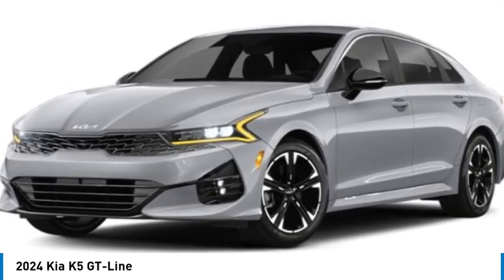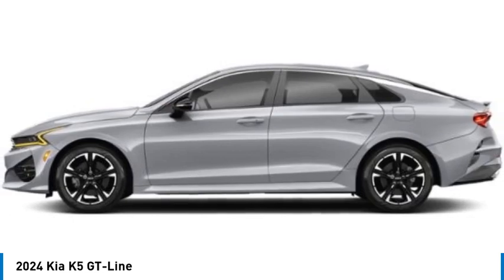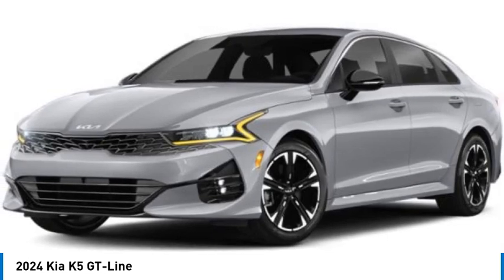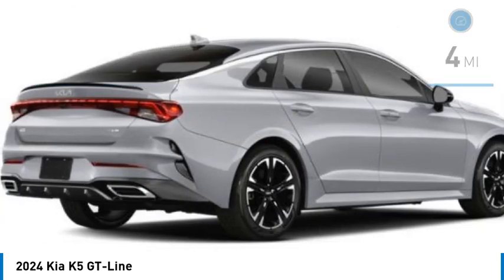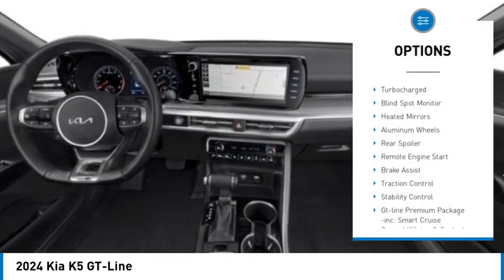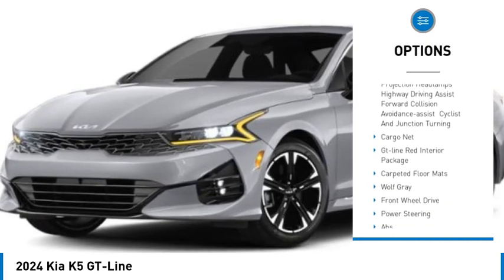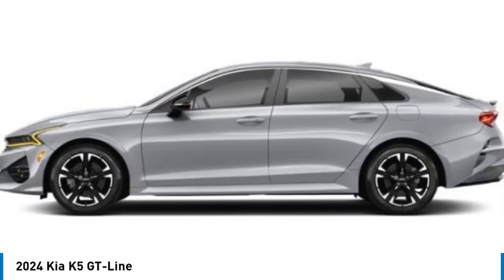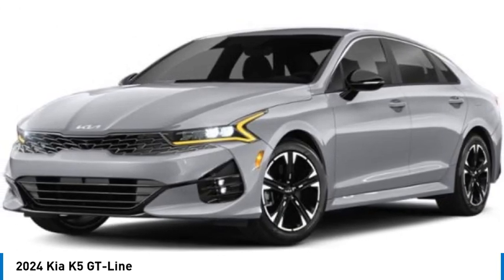2024 Kia K5 K11090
2024 Kia K5 GT-Line

Wolf Gray 2024 Kia K5 GT-Line FWD 8-Speed Automatic 1.6L I4 DGI Turbocharged DOHC 16V LEV3-ULEV70 180hp27/37 City/Highway MPGWhile every effort has been made to ensure display of accurate data, the vehicle listings within this web site may not reflect all accurate vehicle items. All Inventory listed is subject to prior sale. The vehicle photo displayed may be an example only. Pricing throughout the web site does not include any options that may have been installed at the dealership. Please see the dealer for details. Vehicles may be in transit or currently in production. Some vehicles are shown with optional equipment. See the actual vehicle for complete accuracy of features, options & pricing.